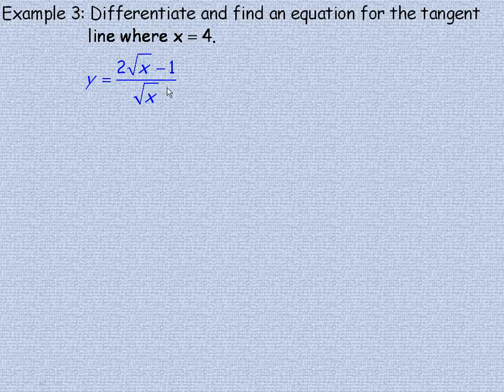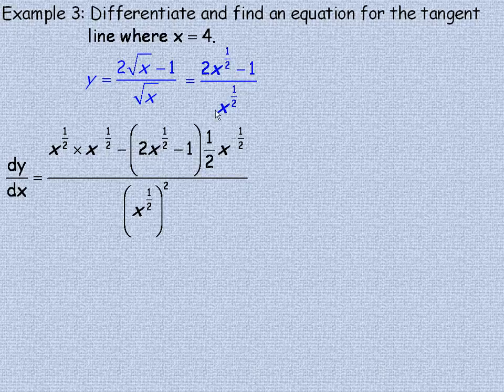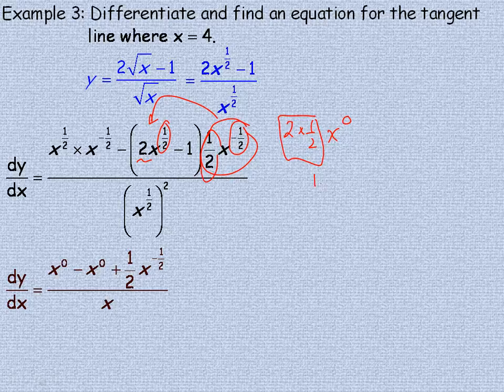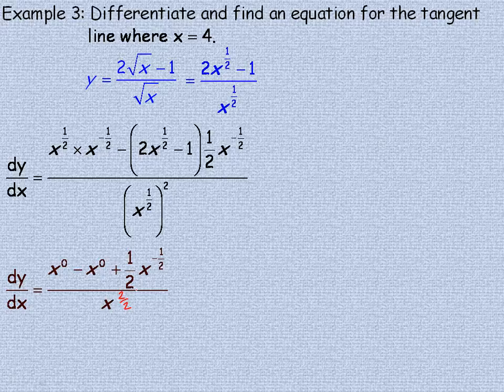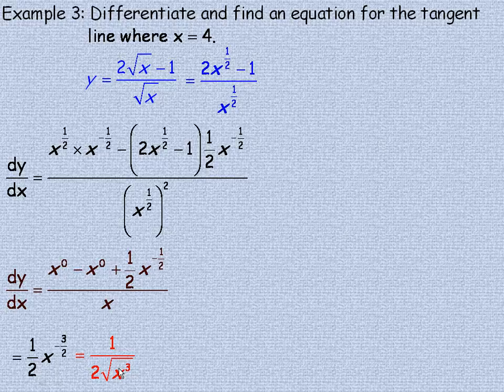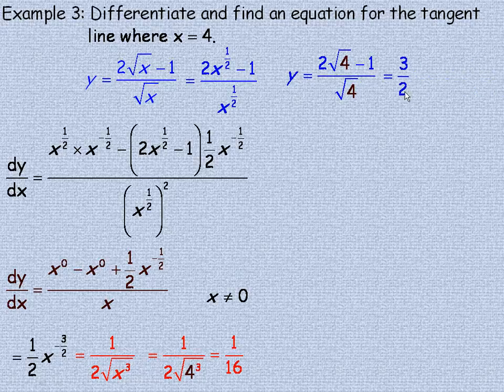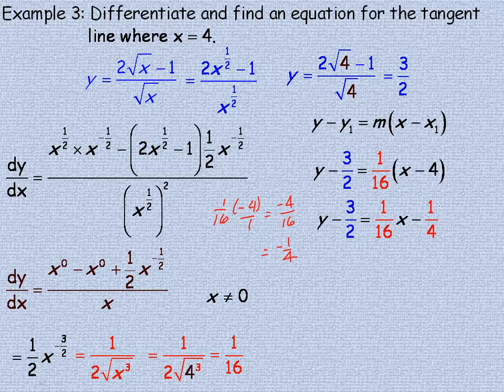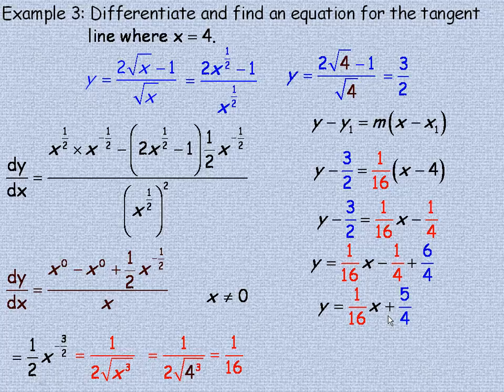Differentiating Quotients Part 2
This lesson shows how to differentiate a rational function using the Product Differentiation Rule and also introduces the Quotient Differentiation Rule.  This is the second part of a two part lesson.  This lesson was created for the Calculus and Vectors (MCV4U) course in the province of Ontario, Canada.